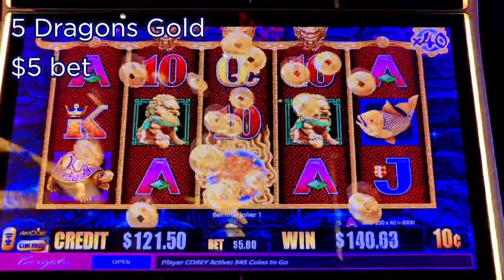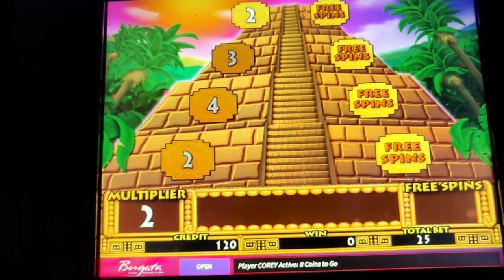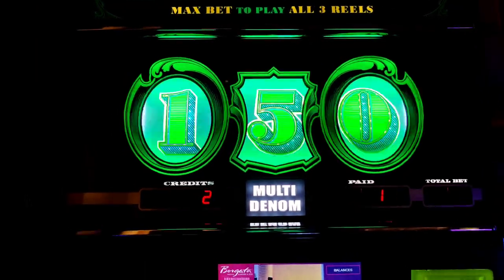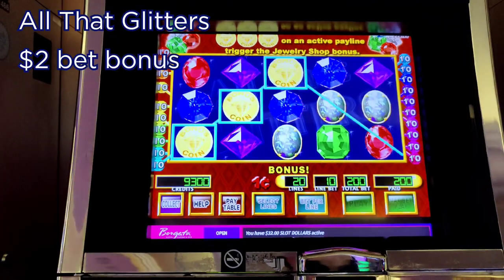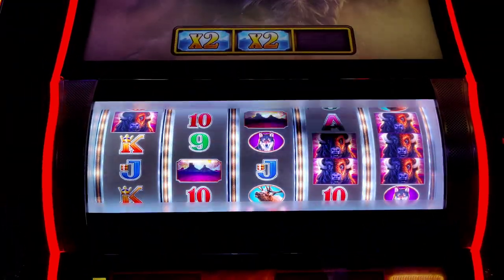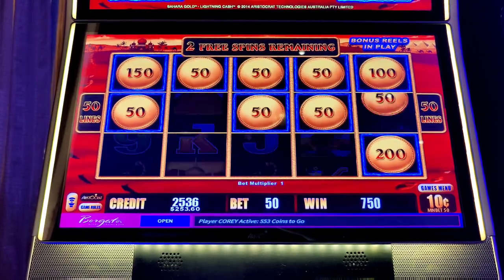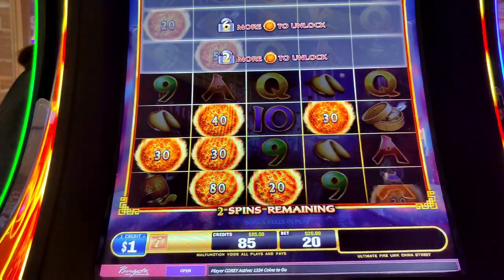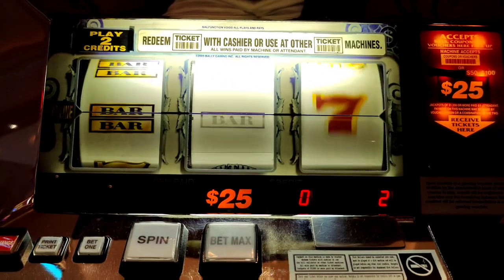HANDPAY on High Limit Pinball! Huge Line Hits Saved My Weekend at Borgata!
From my Memorial Day weekend trip to the Borgata, where the bonus were a struggle, but the line hits were incredible!  Featuring a handpay jackpot on $25 denomination Pinball.  Also featuring mostly high limit play, bonuses and line hits on 5 Dragons Gold, Lady of Egypt Spinning Streak, Quick Hit Riches, Aztec Temple, Cash Machine, All That Glitters, Buffalo Rush, Diamond Jackpots, Ultimate Fire Link, and In The Money.  @Theborgata